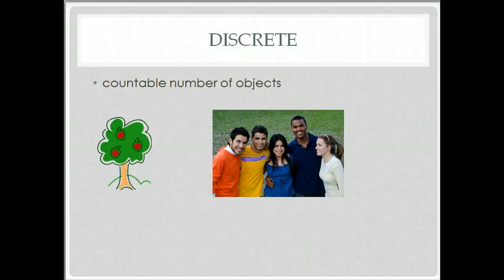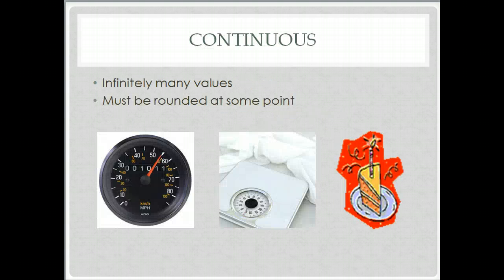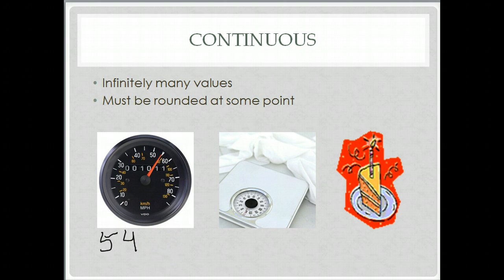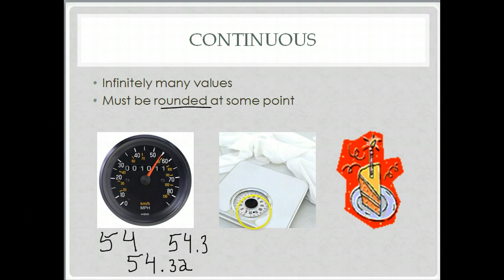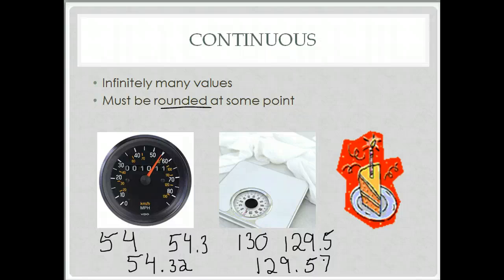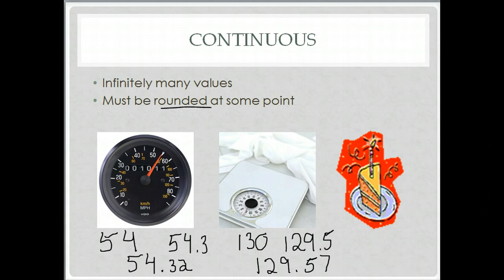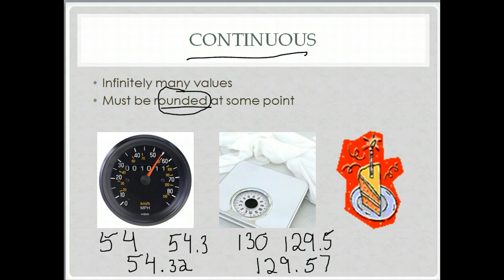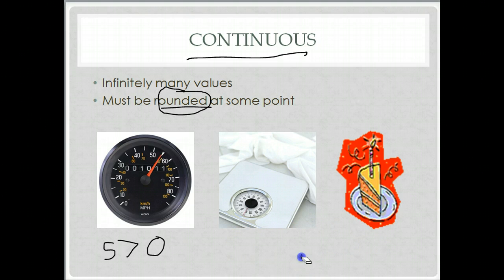Variable types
Discrete and continuous variable differences